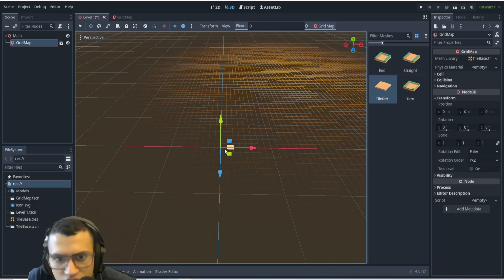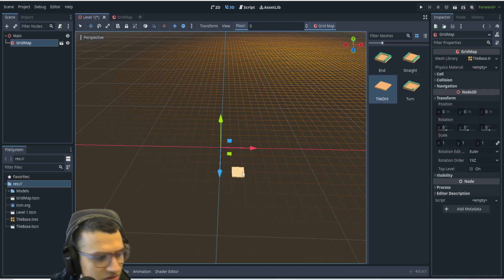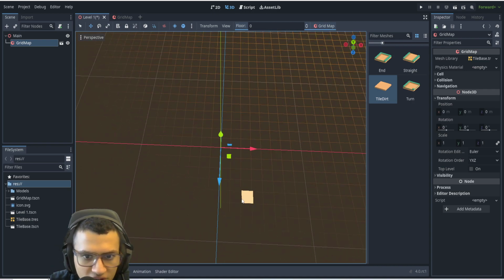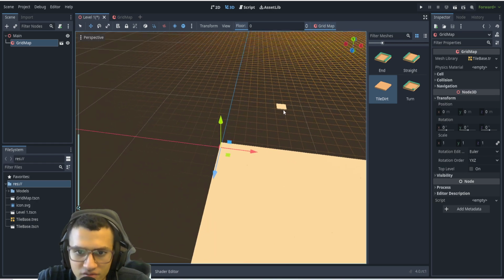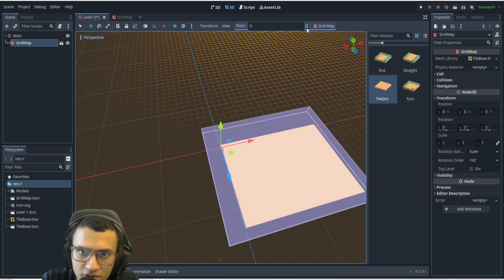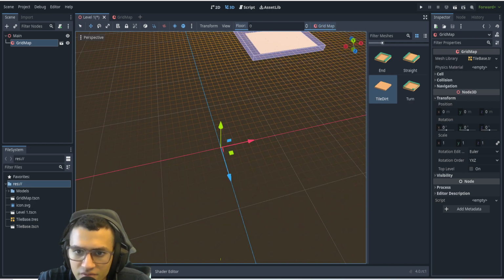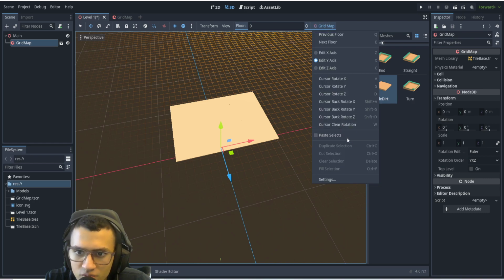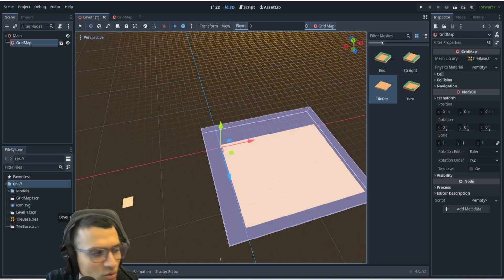FILL!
In this video we’ll walk you through:
- How Fill A large Area Using GridMaps Using Shortcuts!

Our channel is about Simplifying Game Development for you! We cover lots of cool stuff such as "How to think like a Game Dev", Game Dev Tutorials and many different Godot tutorials.